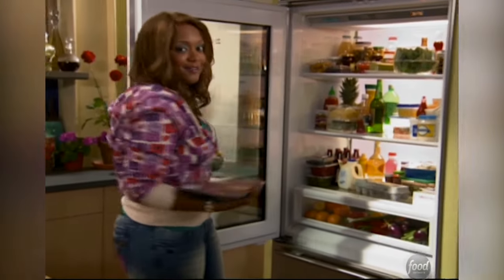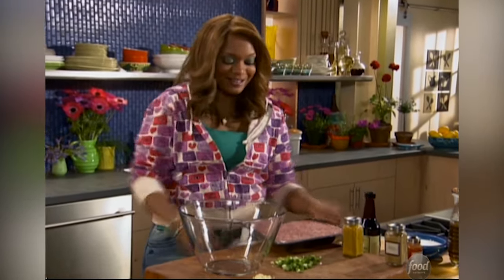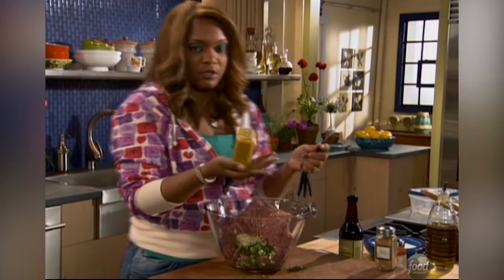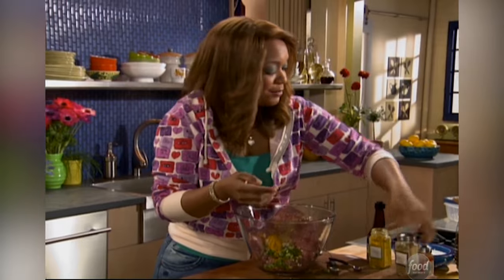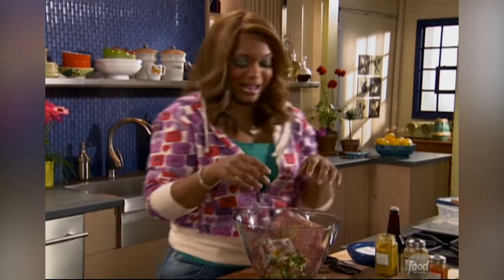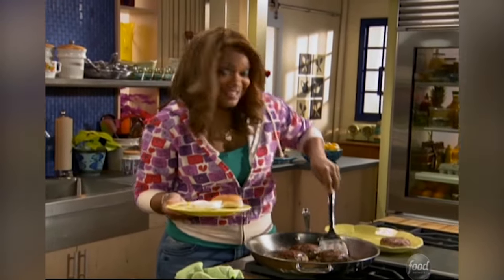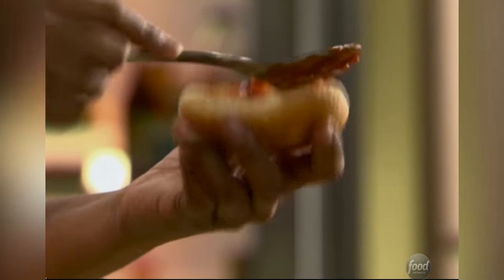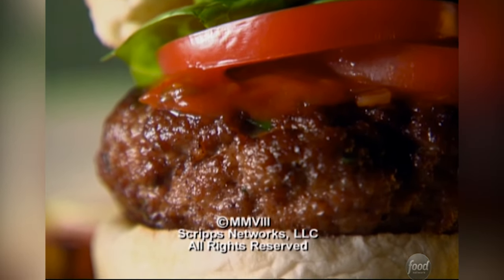Sunny Anderson's 5-Star Curry Pork Burgers with Spicy Ketchup | The Kitchen | Food Network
Sunny punches up pork burgers with ground curry, coriander and cayenne!

Curry Pork Burgers with Spicy Ketchup
RECIPE COURTESY OF SUNNY ANDERSON
Level: Easy
Total: 15 min
Prep: 5 min
Cook: 10 min
Yield: 6 servings

Ingredients

2 1/2 pounds ground pork
2 teaspoons ground coriander
2 teaspoons curry powder
2 teaspoons Worcestershire sauce
1 teaspoon cayenne pepper
3 scallions, chopped
2 large clove garlic, finely chopped
Salt and freshly ground black pepper
2 tablespoons olive oil
6 hamburger buns
1 head butter lettuce
2 to 3 tomatoes, sliced

Spicy Ketchup:
1 clove garlic, minced
1 tablespoon butter
1 cup ketchup
1/2 teaspoon red pepper flakes
1/4 teaspoon cayenne pepper
1 scallion, finely chopped

Directions

In a large bowl, using your hands mix together pork, coriander, curry powder, Worcestershire, cayenne, scallions and garlic, seasoning well with salt and pepper. Make 6 even patties and put in refrigerator until ready to cook. Heat a large fry pan over medium-high heat, add oil. Sear patties until golden brown on both sides and cooked through, about 5 minutes per side. Cook in batches, if necessary. Serve inside hamburger buns topped with lettuce leaf, tomato slice and spicy ketchup.

Spicy Ketchup: In a saucepan over medium heat, lightly saute garlic in butter, about 2 minutes. Add ketchup, red pepper flakes and cayenne pepper. Cook another 5 minutes. Remove from heat and stir in scallions. Cool before serving.

Sunny Anderson's Curry Pork Burgers with Spicy Ketchup | The Kitchen | Food Network